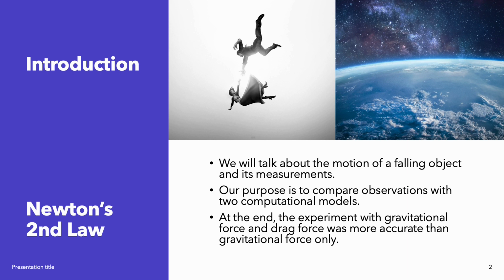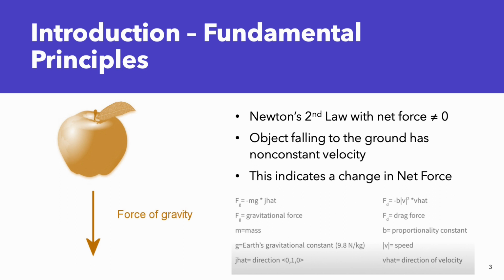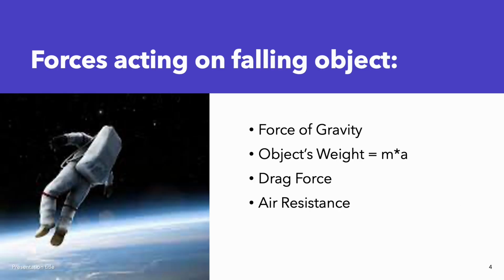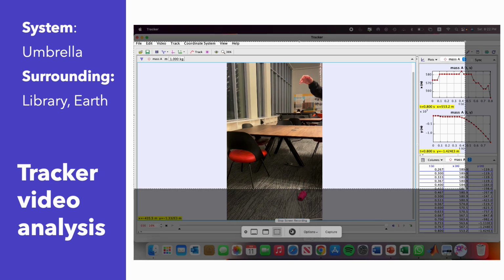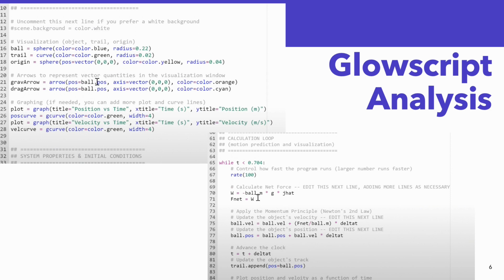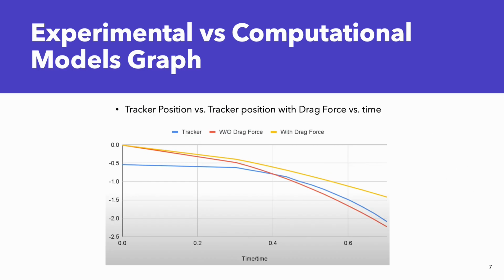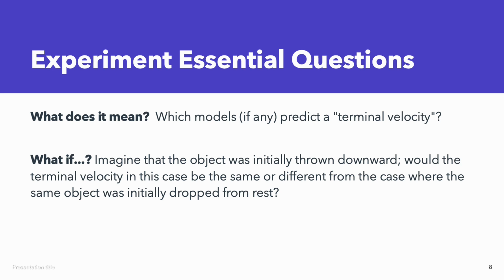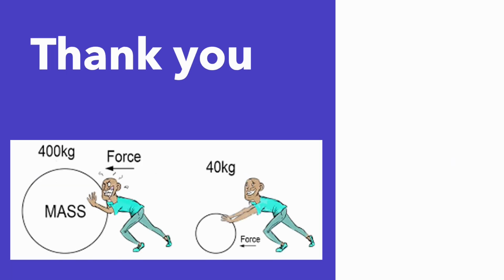Lab 2 PHYS 2211 - Jacob Dayan